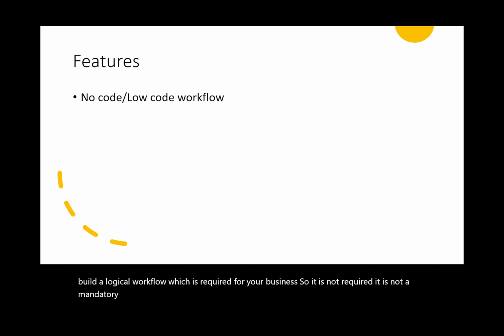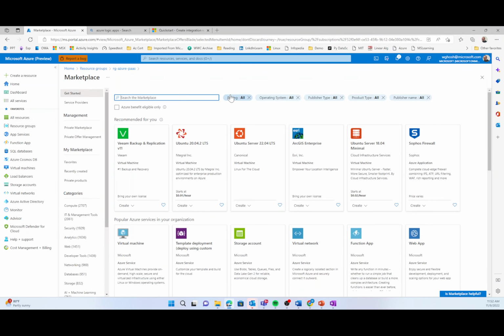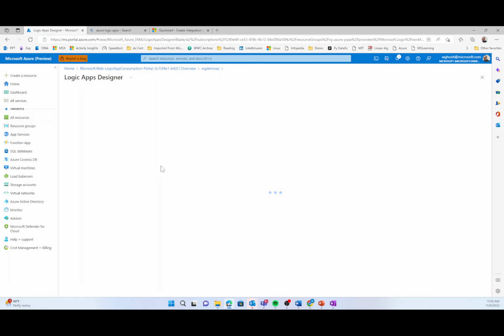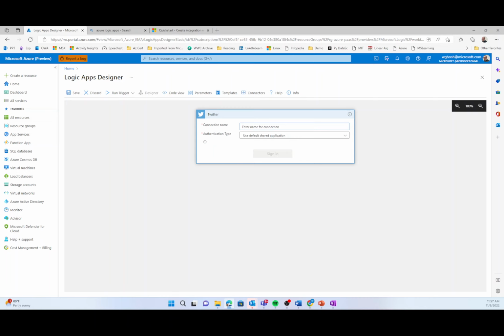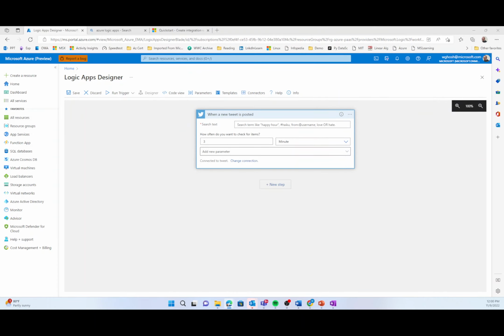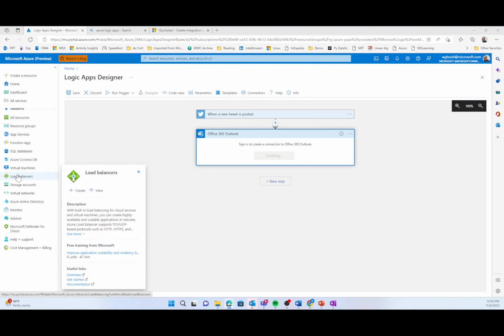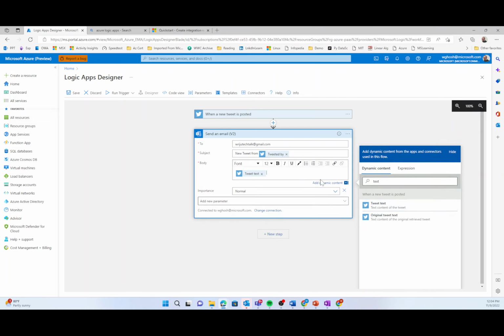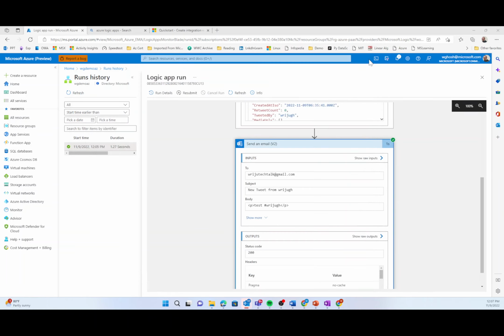03 Azure PaaS : Logic Apps - An Overview